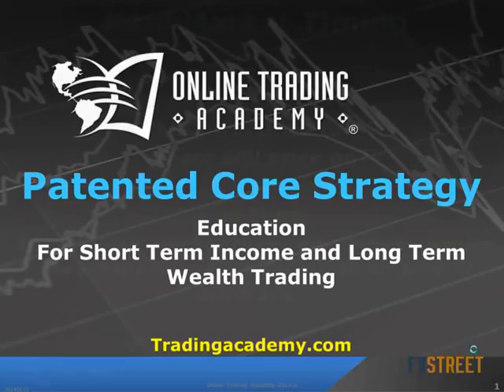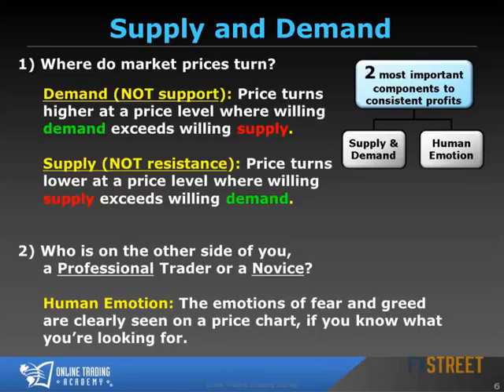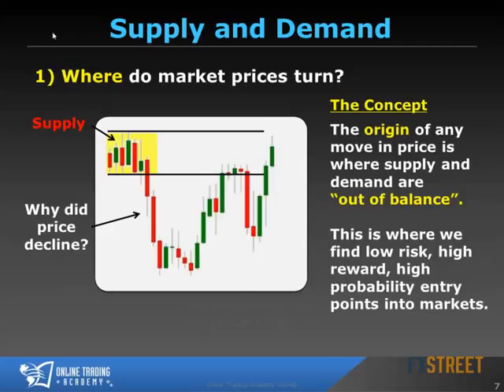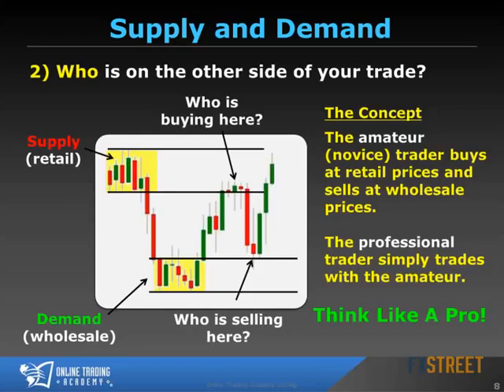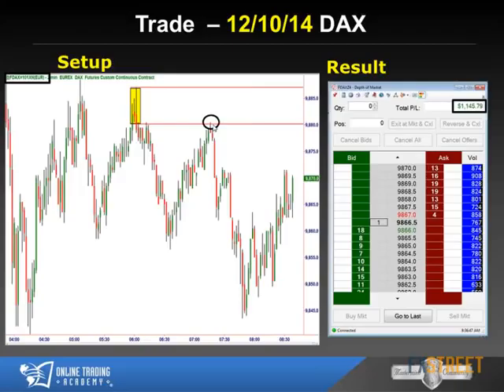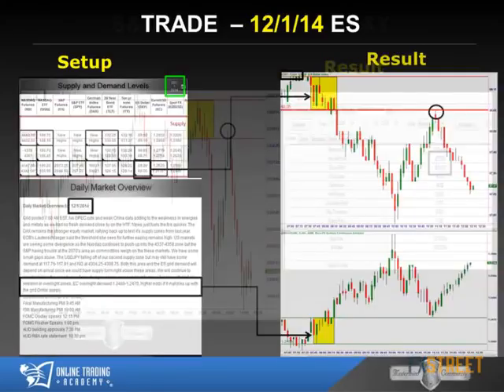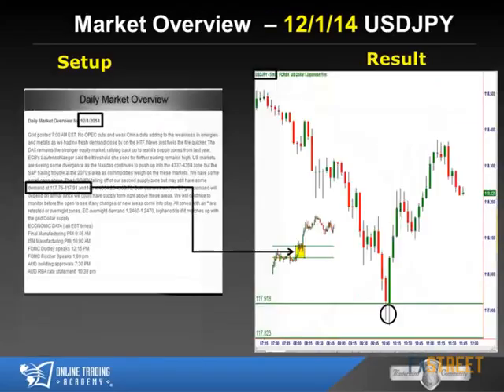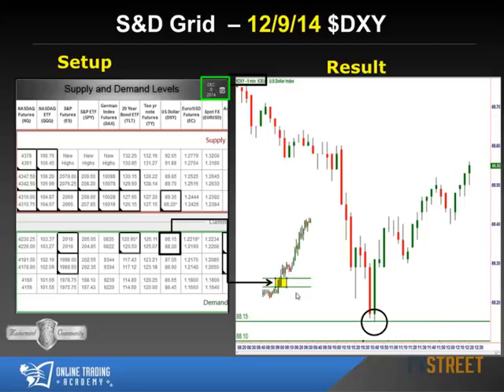15 Sam Seiden ORDER FLOW Trade What is Real, Not What You Feel